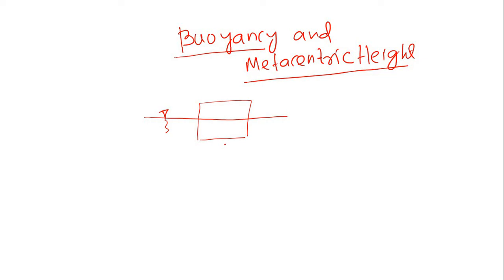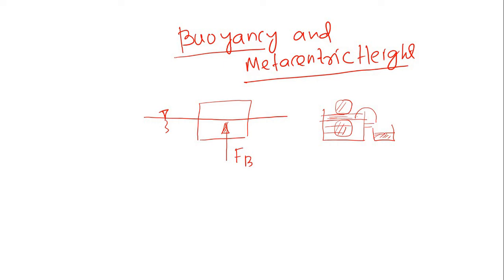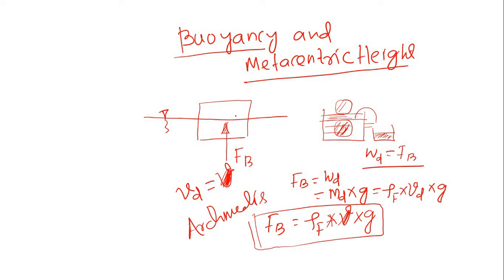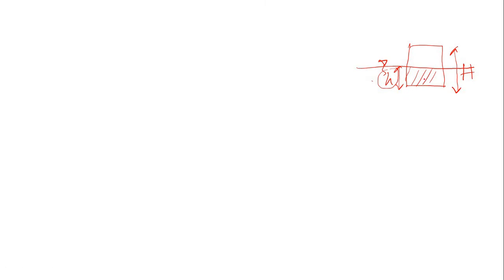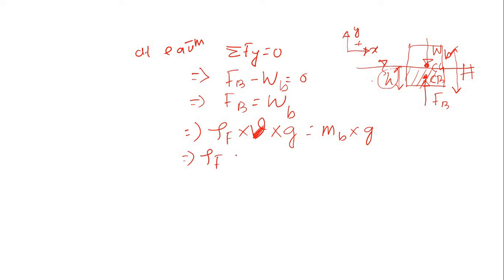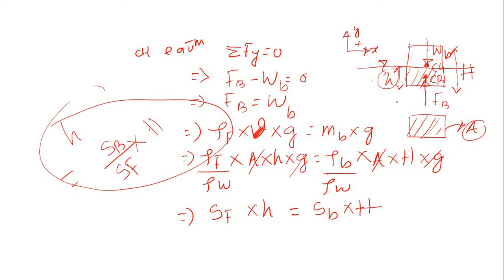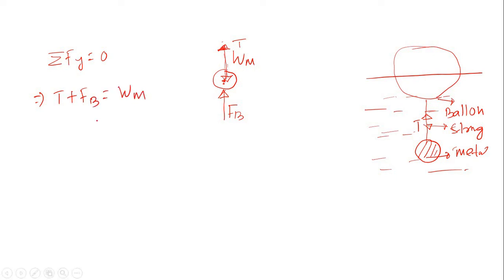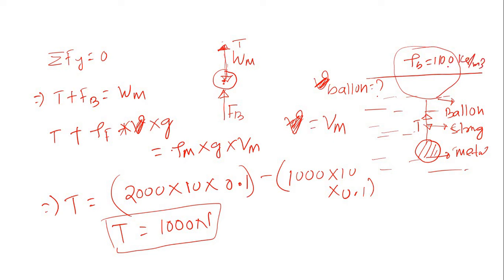BharatPadheOnline FLUID MECHANICS |BUOYANCY AND METACENTRIC HEIGHT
In this lecture buoyancy and Metacentric height concept explained.
Lockdown should not stop you from working towards your dreams. CIVIL IQ will keep coming with videos to help the students to cover the important subjects and topics and most importantly to stead on course with their preparations. In this video, PRATIK ACHARYA.M.Tech from IIT Guwahati will be discussing the Concept of FLUID MECHANICS AND some Important objective based on GATE/IES/SSC JEE/OPSC/PSUS/CIL and many more competitive exam.